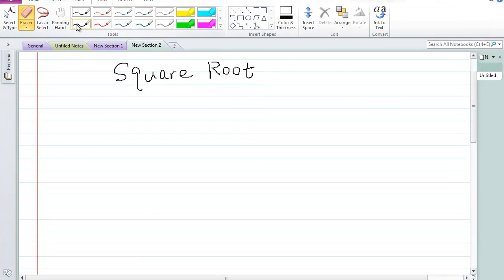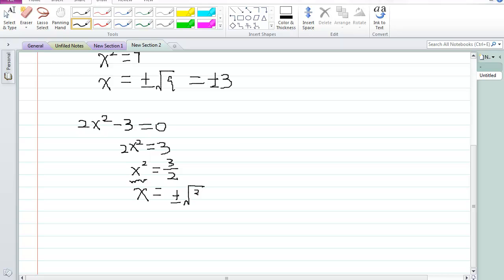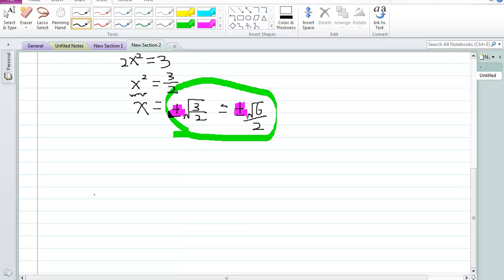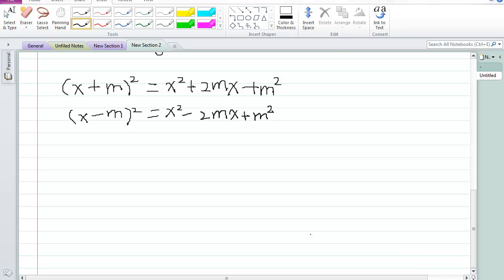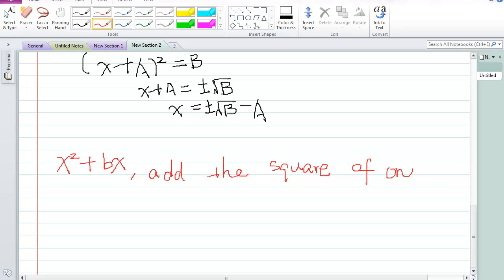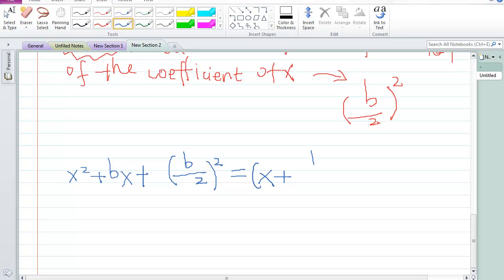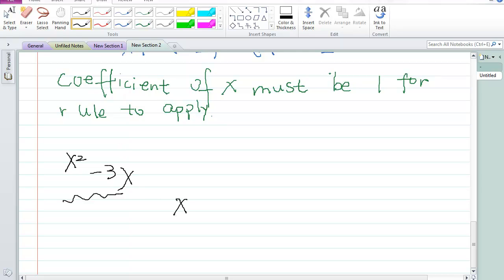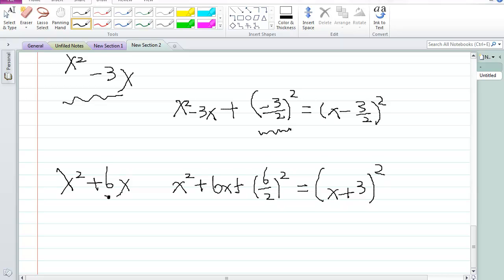Quadratic Equation II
Teacher: Ying Bao
Team: Tootor.org